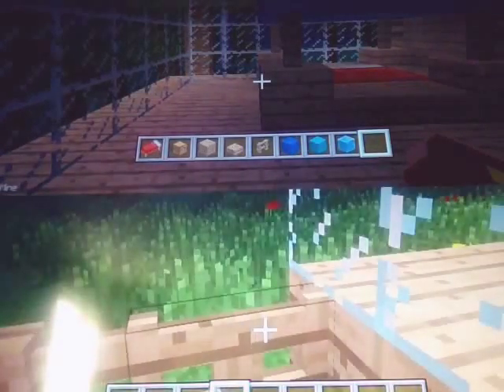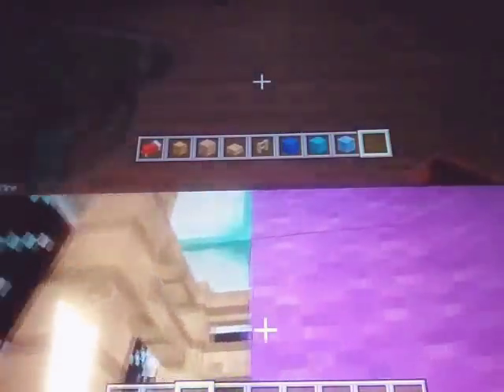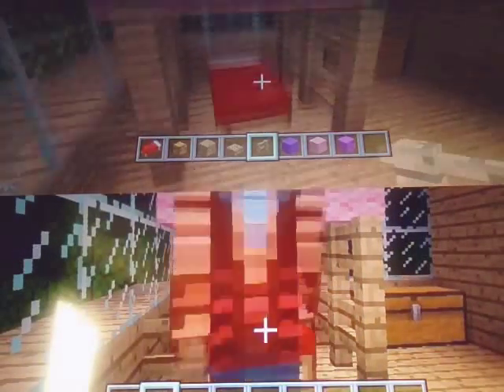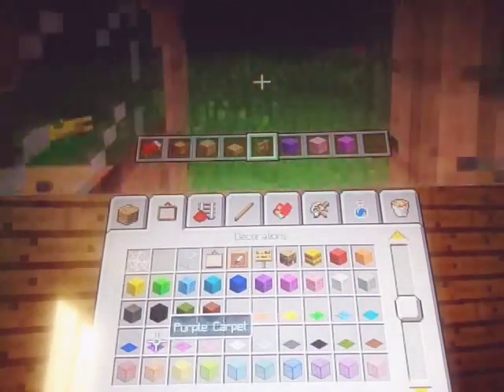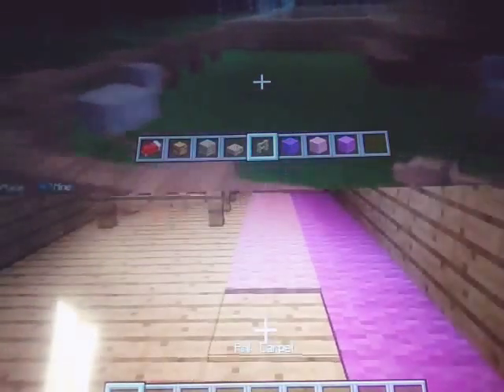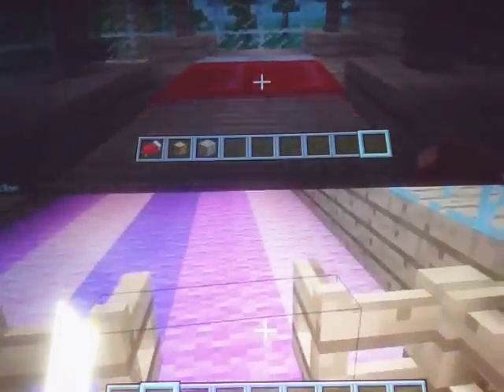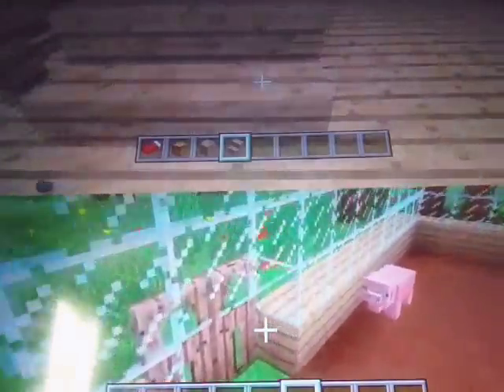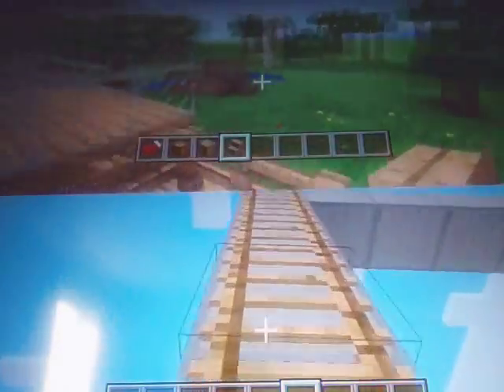Paul R Starling Minecraft Adventure 2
Chloe and Lucy's JungleWorld